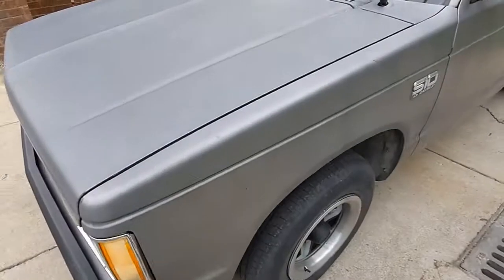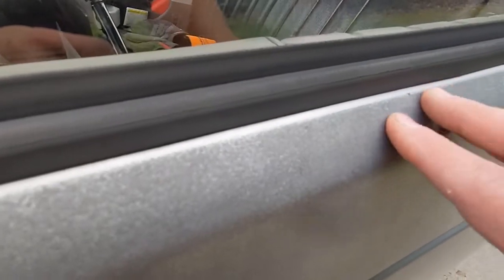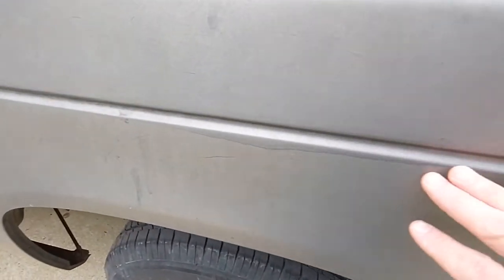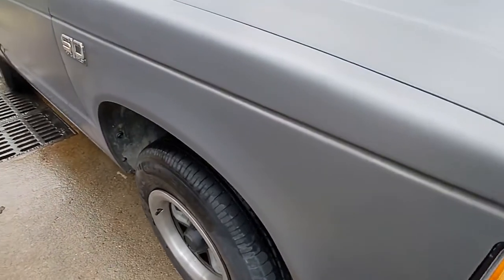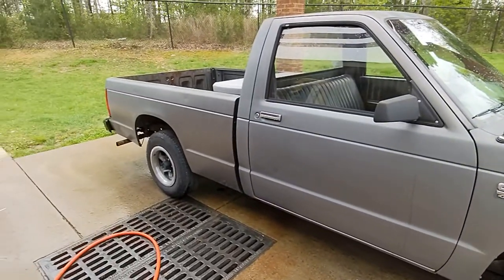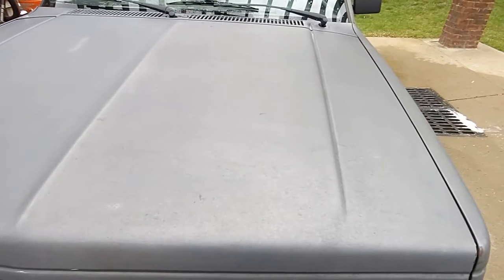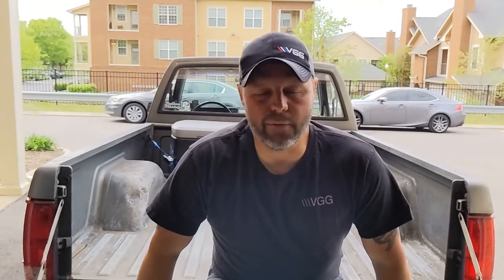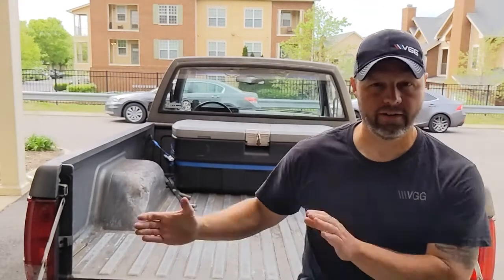DIY Flat/Matte look, without having to spray any paint!!!!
I give my S-10 that flat matte look with nothing but a Scotchbrite pad, soap and water.